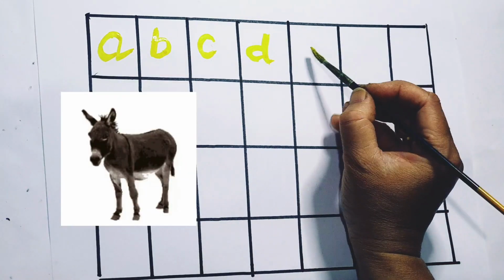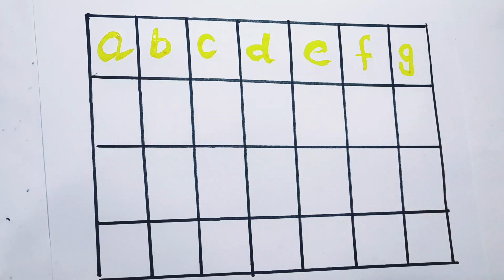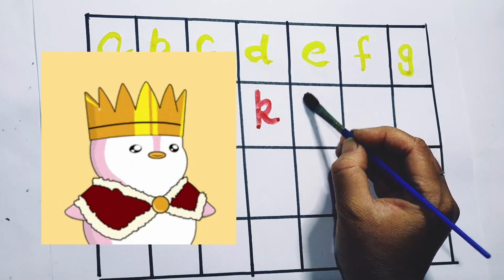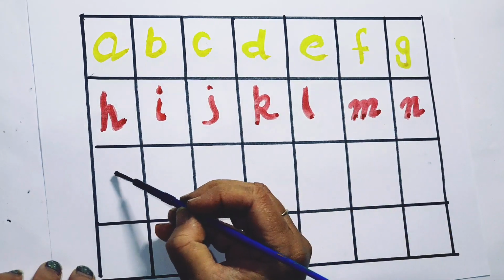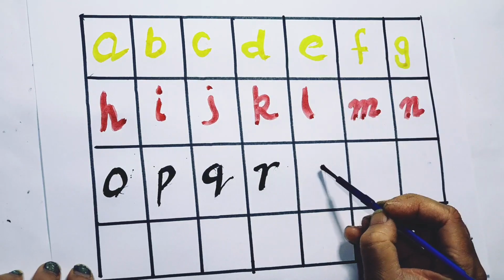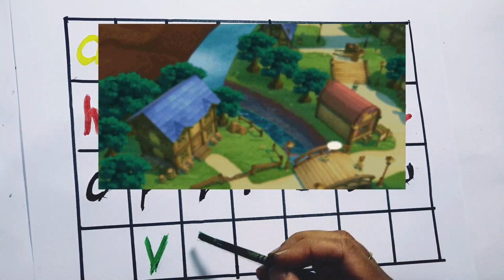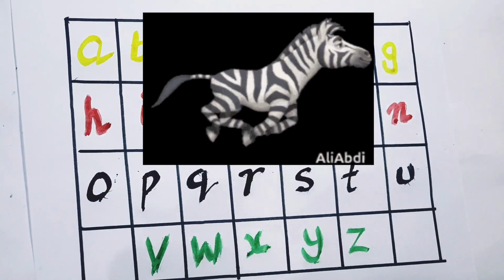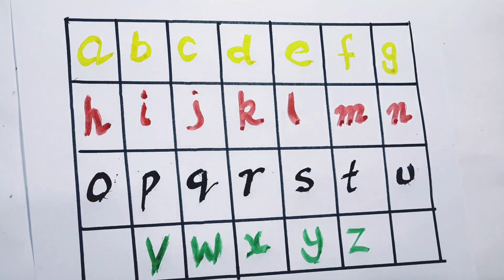Learn ABCD Alphabets and numbers counting 123.Shapes for kids and Toddlers.ABC phonics song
abcd123counting123counting
123counting
123counting
123counting123counting123 Number Counting | 1234 Number Names | 1 To 20 Numbers | 123 learning for kids | Counting123counting
123counting
123counting
123counting
123counting
123 Number Counting | 1234 Number Names | 1 To 20 Numbers | 123 learning for kids | Counting
123counting
123counting
123counting
123counting
123counting
123 Number Counting | 1234 Number Names | 1 To 20 Numbers | 123 learning for kids | Counting
123123 Number Counting | 1234 Number Names | 1 To 20 Numbers | 123 learning for kids | Counting
123123counting
123 Number Counting | 1234 Number Names | 1 To 20 Numbers | 123 learning for kids | Counting
123 Number Counting | 1234 Number Names | 1 To 20 Numbers | 123 learning for kids | Counting Numbers - 285

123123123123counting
123counting123
Counting 1 to 100 | 123 numbers | one two three, 1 से 100 तक गिनती, 1 to 100 Counting 123counting
123
123Learn to Counting 1 to 100 | 123 numbers | one two three, 1 से 100 तक गिनती, 1 to 100 Counting

✓ Your Query 👇👇👇

123
ginti
12
one to hundred
counting 12
123 123
1 to 100
one two three
one two
123 song
123 counting
123
123 numbers
1 to 100 counting song
1 se lekar 100 tak ginti
one one
100
1 to 100 counting
1 to 10 ginti
123 ginti
one two counting

123countingabcd123counting
abcd 123counting
123countingabcdsongabcdsong
abcabc
abc
abc
abc song
abcd
english alphabet
alphabet for kids
abc alphabet
alphabet songs
alphabet sounds
toddler songs
toddler learning